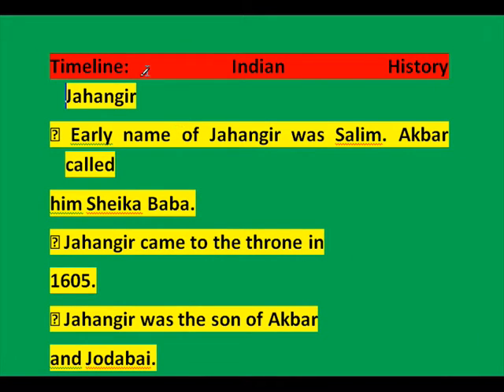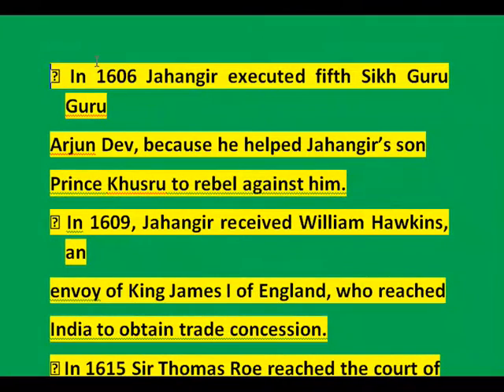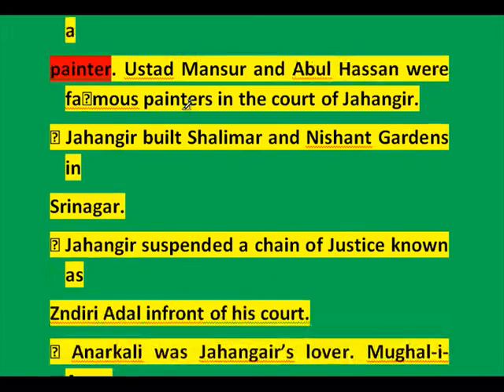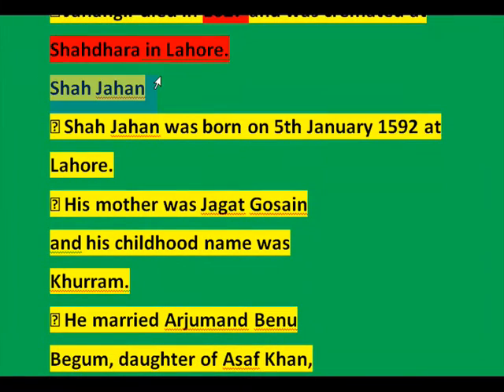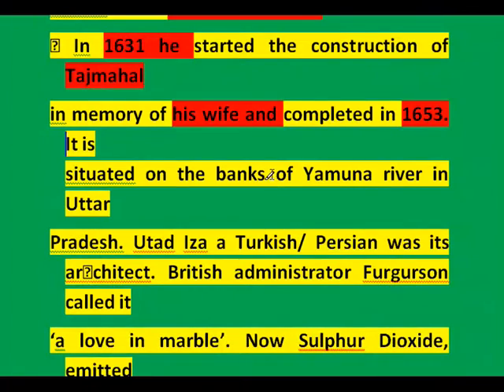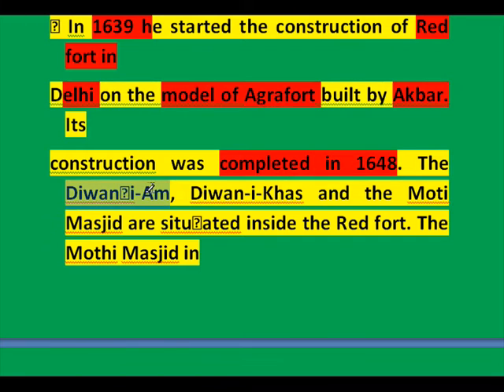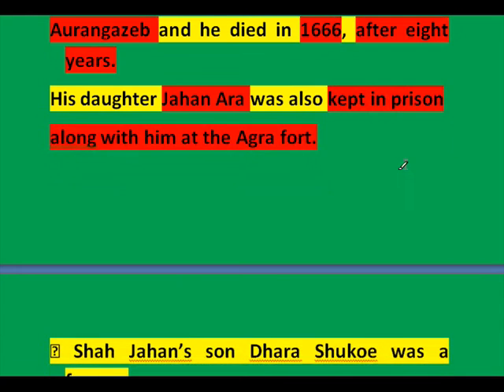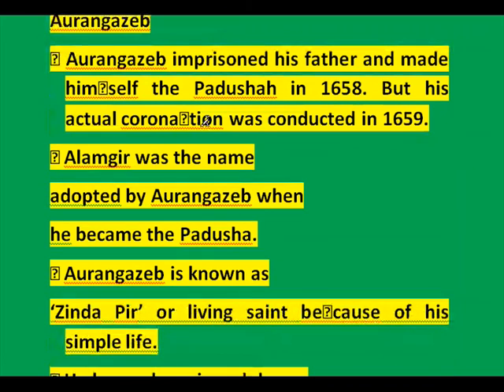Timeline: Indian History#full discussion simply history full complte#MUGHAL EMPIRE P2